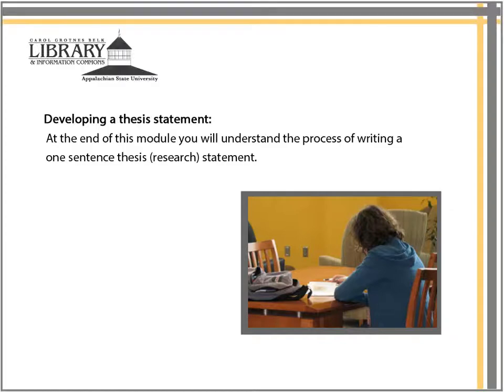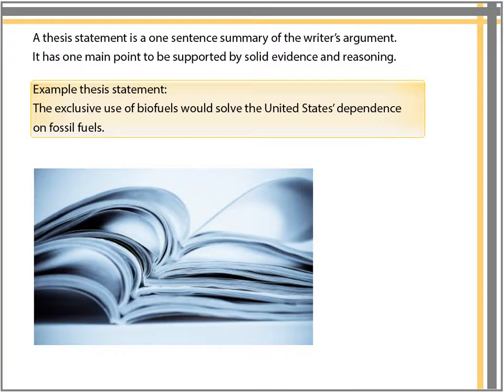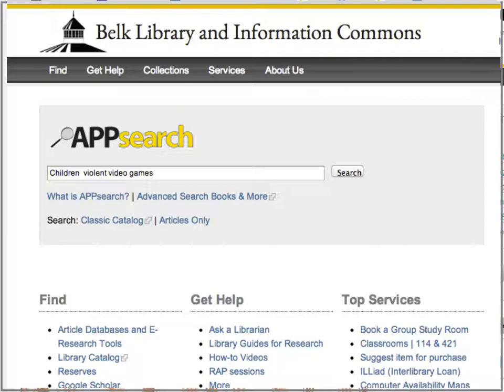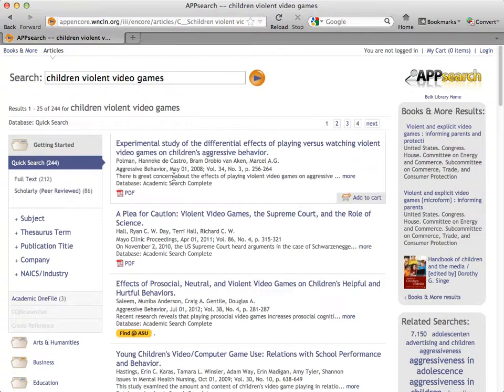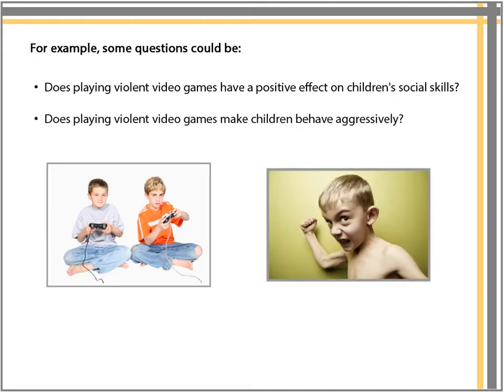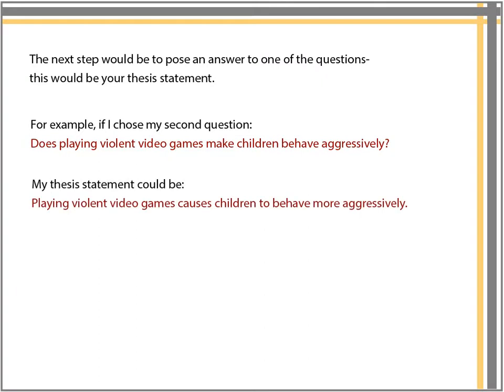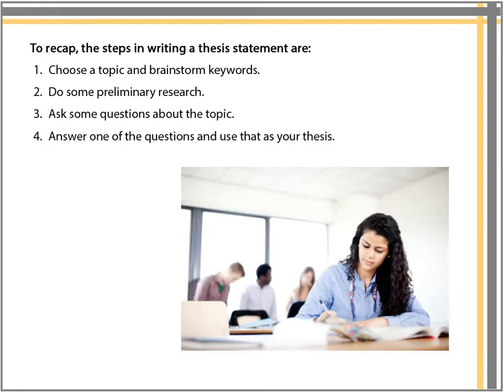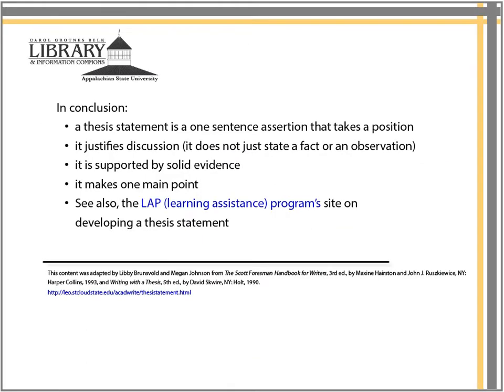Developing a Thesis statement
Belk Library and Information Commons- Appalachian State Univiersity,
for use in a First year seminar tutorial. created 5.2011, updated 1.2013